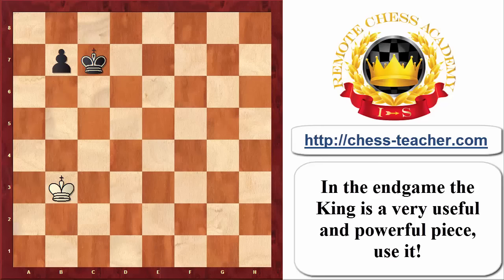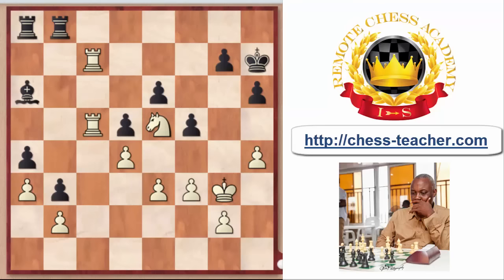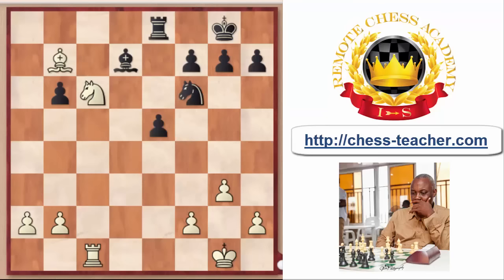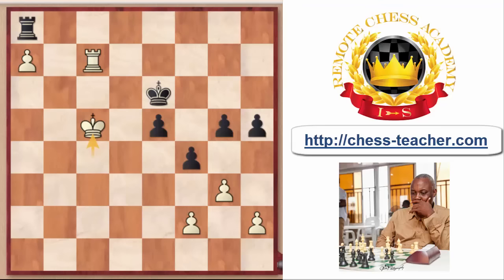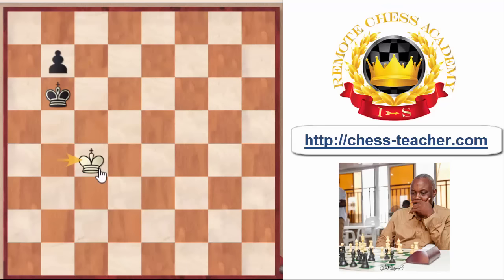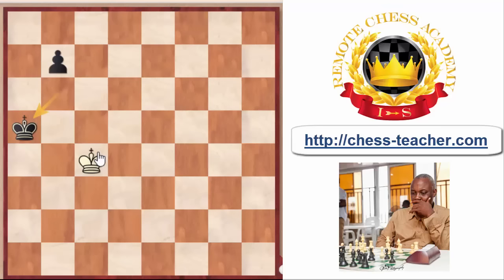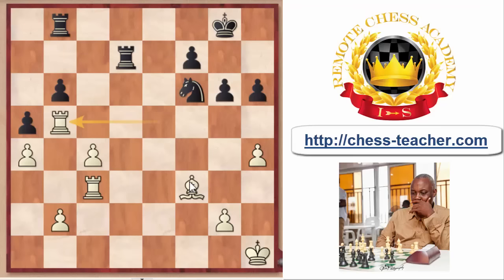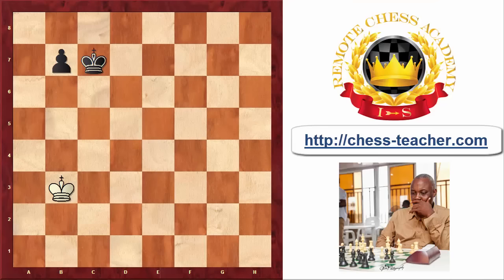6 tips for winning chess endgames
Most of my students (especially, the beginner-level players) often ask me “Are there any rules for playing the endgame”. They usually have an advantage or a winning position in the endgame, but unfortunately fail to recognize it.

Today our guest coach CM Charles Campbell will explain how to identify or recognize a winning endgame. Additionally, he will offer some really useful endgame tips.